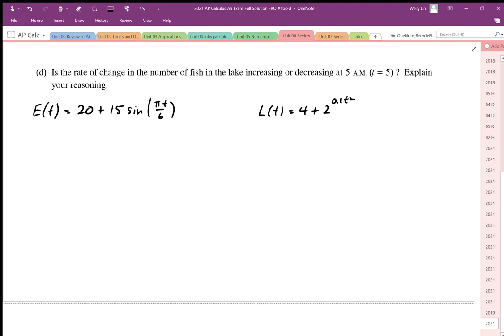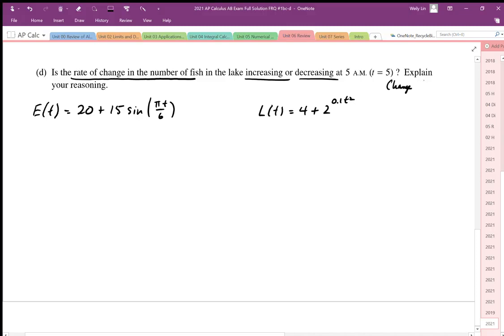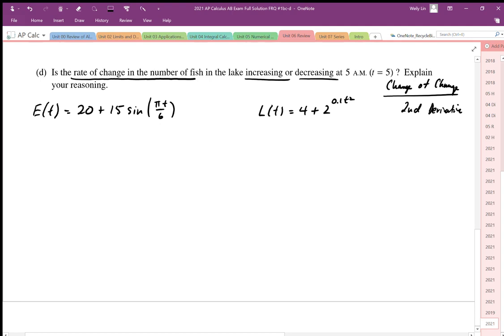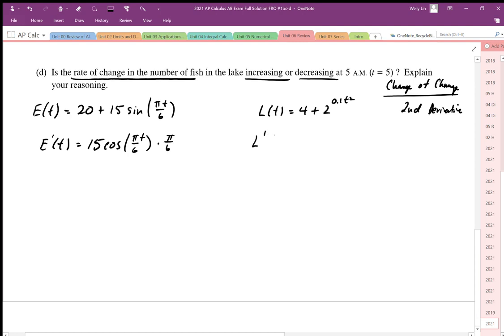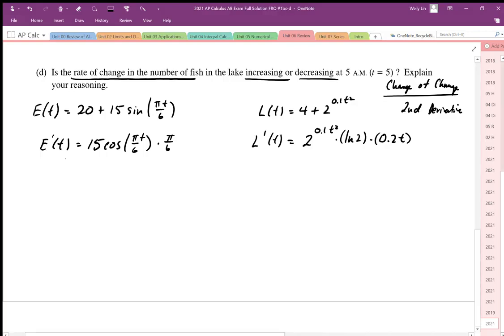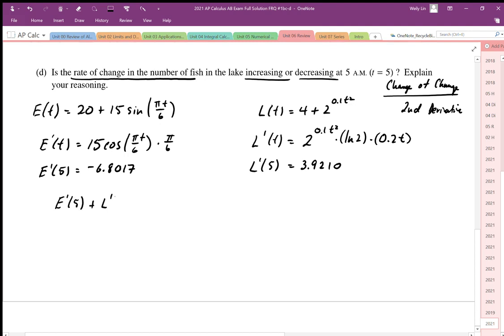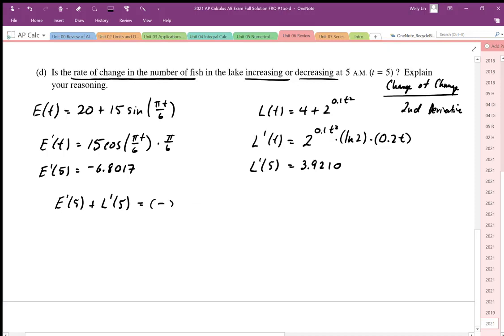2019 AP Calculus AB Exam Full Solution FRQ